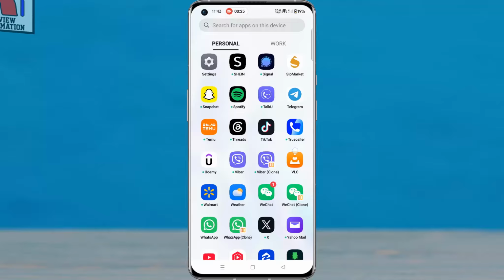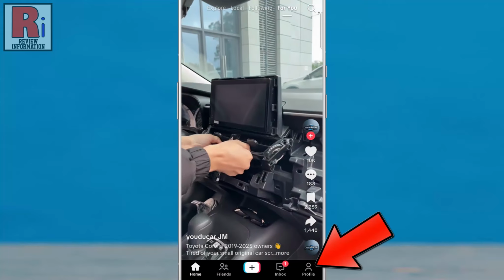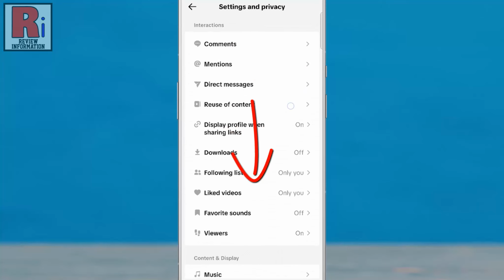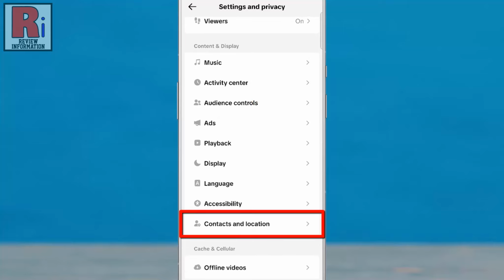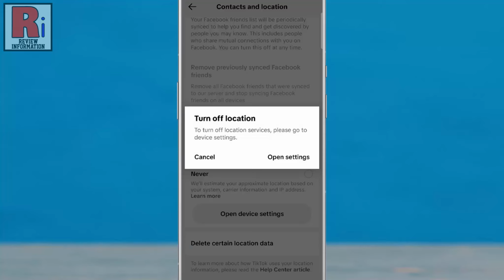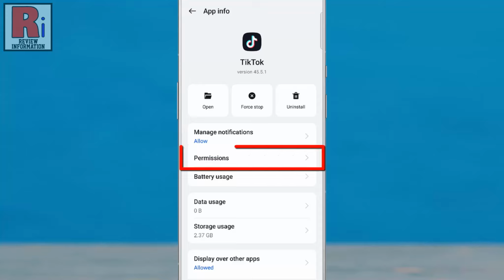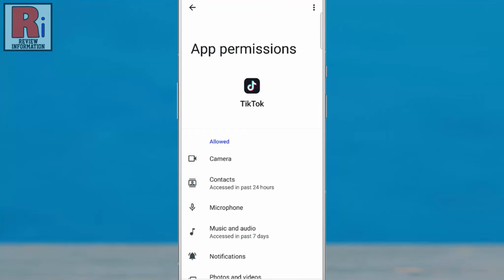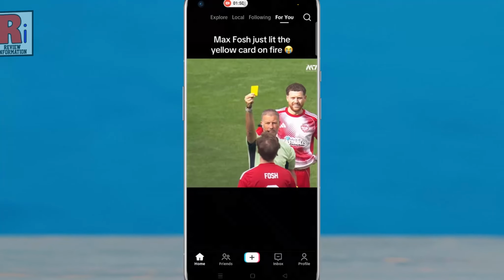How to Turn Off Location Services on TikTok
In this video, I will show you how to turn off Location Services on TikTok in 2026 using the latest updated settings. If you want to protect your privacy and stop TikTok from tracking your location, this step-by-step tutorial will help you do it easily on both Android and iPhone devices.

Many users don’t realize that TikTok can access location data through app permissions. In this video, I clearly explain how to disable location access directly from the TikTok app as well as from your phone settings for complete privacy control.

You will learn:
✔ How to turn off TikTok location services
✔ How to stop TikTok from tracking your location
✔ iPhone location privacy settings for TikTok
✔ Android location permission settings for TikTok
✔ Extra privacy tips to improve your security

This is a beginner-friendly tutorial, so anyone can follow along easily.

Turning off location services helps protect your privacy, reduces tracking, and gives you more control over your data while using TikTok.

## 👍 Don’t Forget